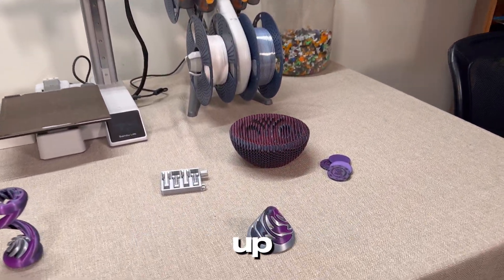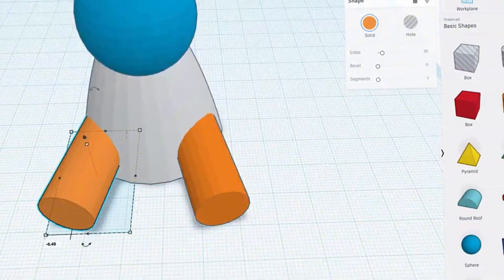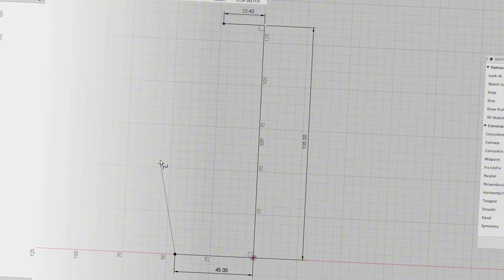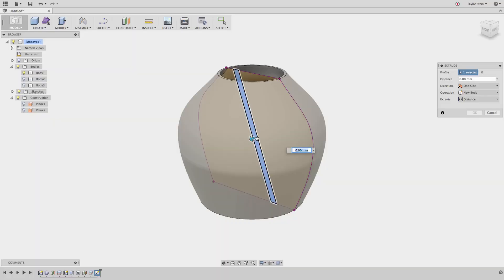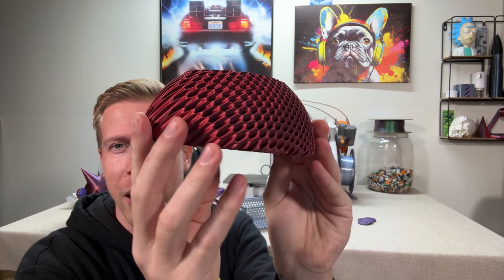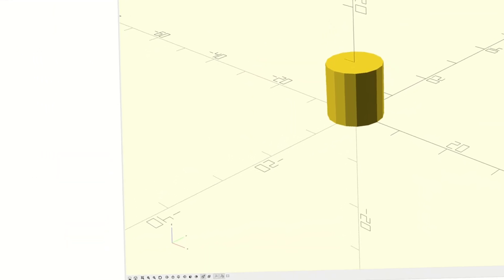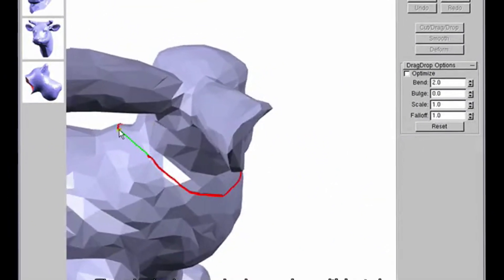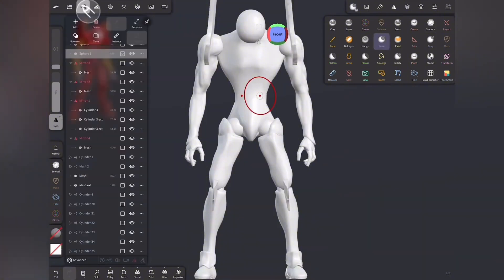Top 7 Best 3D Print Modeling Software for Beginners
Finding the right 3D modeling software is essential for beginners in 3D printing. This video highlights the top 7 beginner-friendly programs that simplify the design process and help turn your ideas into reality. Perfect for getting started with confidence!

Other Socials!